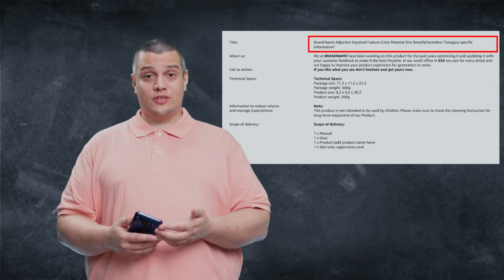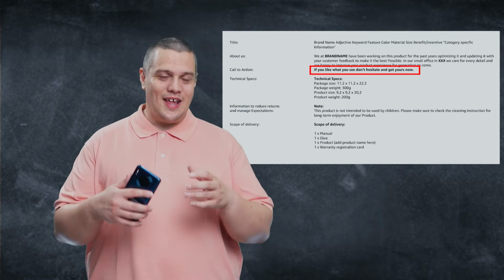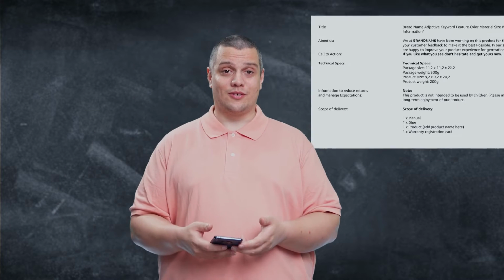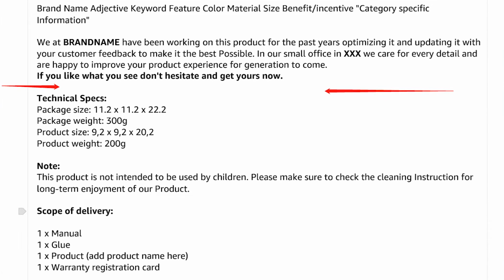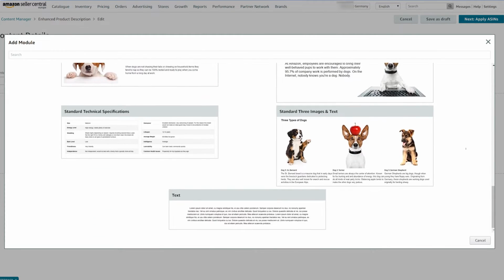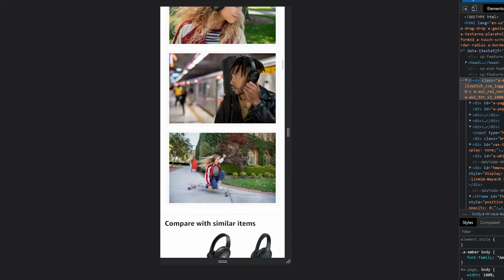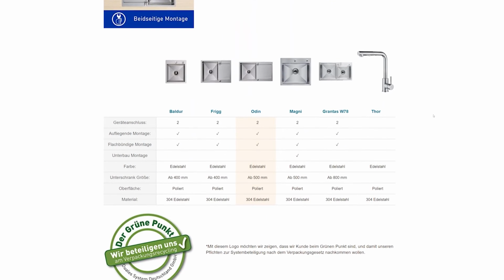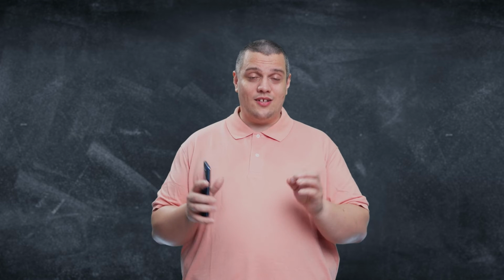#4 Product description and A+ Guide Amazon FBA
The listing is the hardest part to get right on Amazon, join the playlist to see all the tips, tricks and common practices successful Amazon sellers use to get sales and earn money.